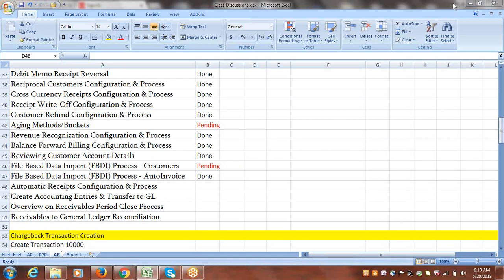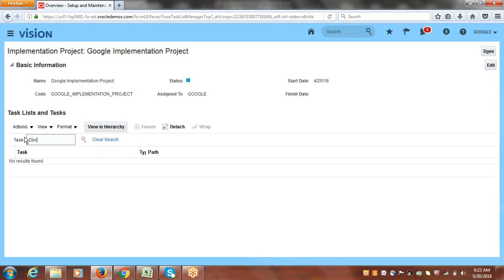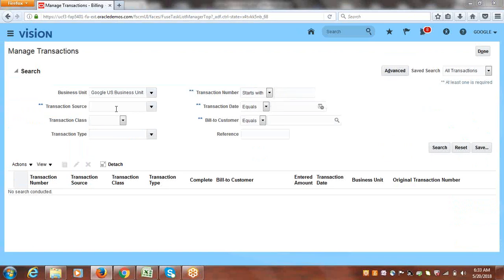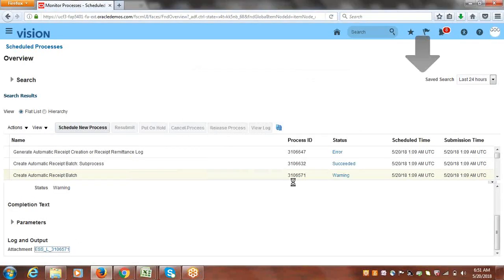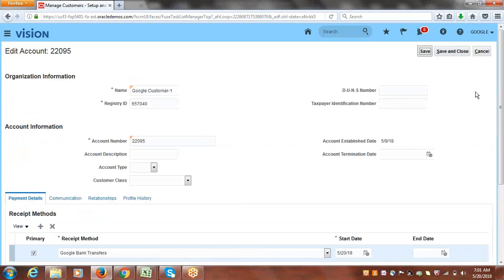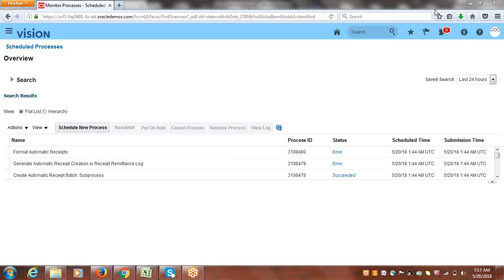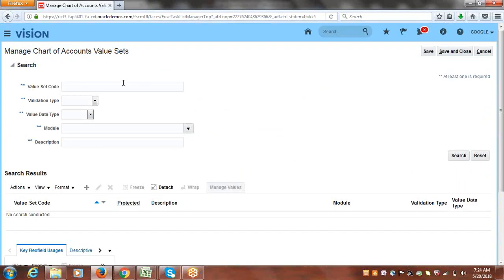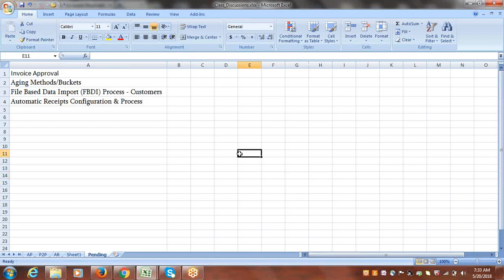37th AutomaticReceipts AR GL Reconciliation 2018 05 20